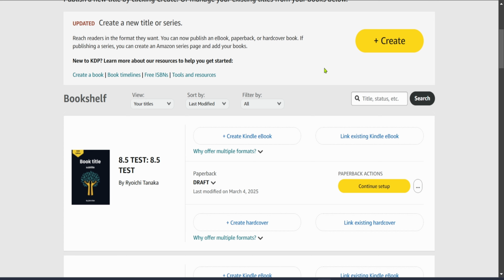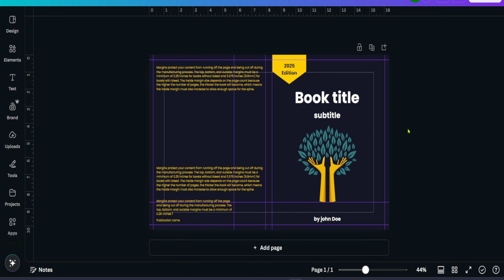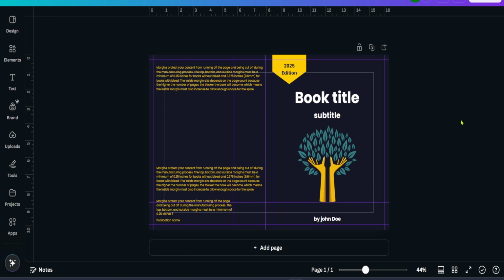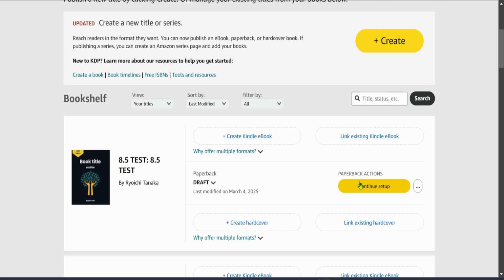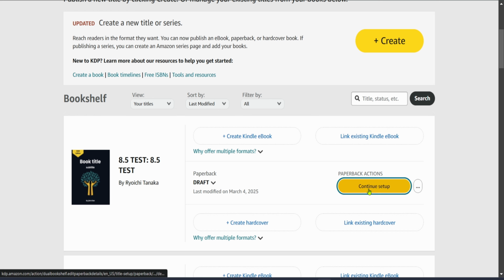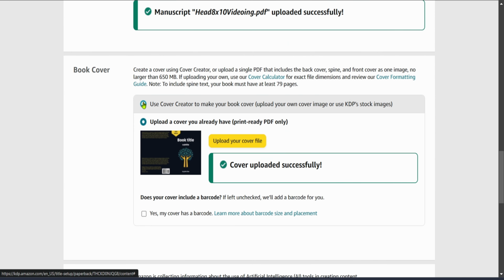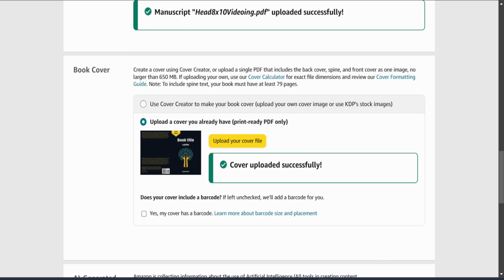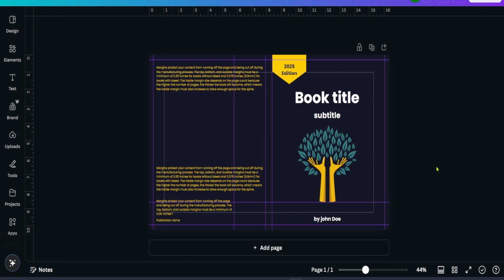Amazon KDP: How to Update the Back Cover 📚🎨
Need to update or fix the back cover of your KDP book? This step-by-step guide will show you exactly how to edit, replace, and upload your updated back cover on Amazon KDP without errors or rejections!

You’ll learn:
✅ How to make changes without affecting your book listing
✅ KDP cover formatting tips to avoid rejection
✅ Best tools to design and edit your back cover effortlessly

🚀 Whether you need to update the design, text, or barcode placement, this tutorial will help you fix your KDP back cover fast!